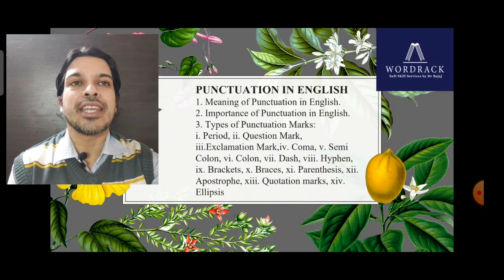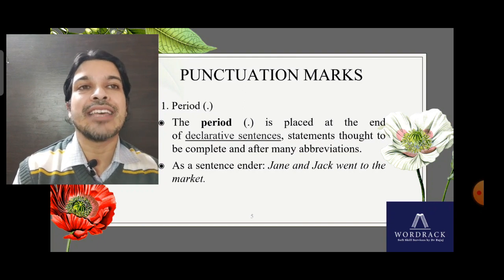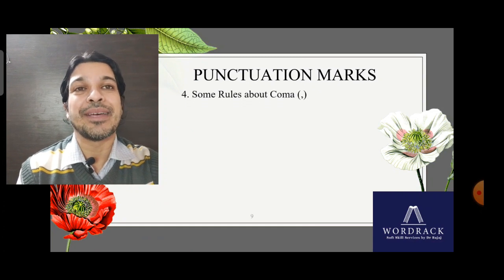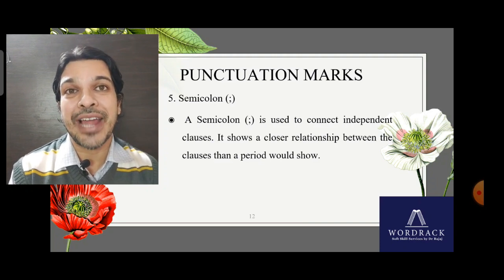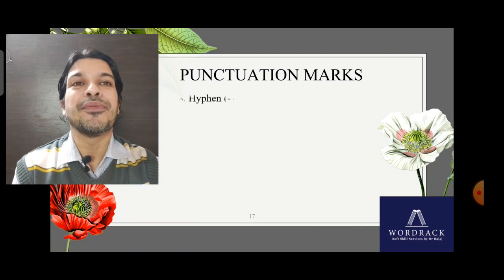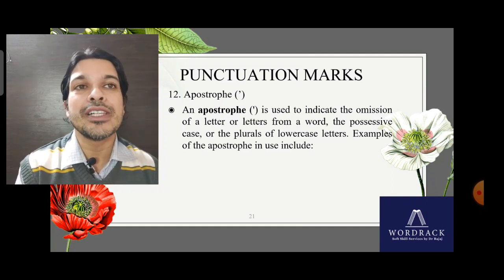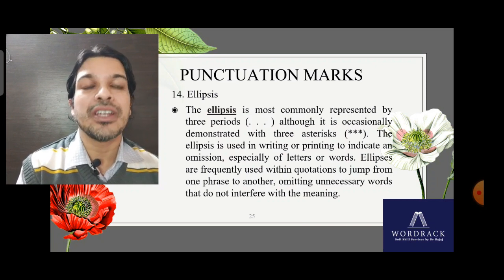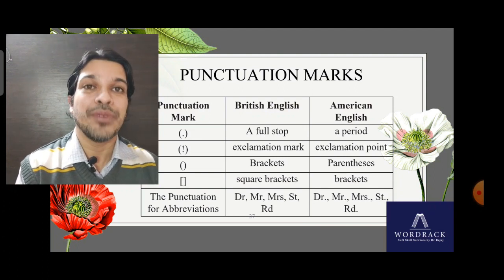Punctuation Marks Learn punctuation marks (Period, Coma, colon, semi colon) in 40 minutes.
Punctuation Marks in English are extremely important as they help us understand where to take a pause and how much emphasis is to be given to a particular section of the sentence. It is one topic which is normally ignored to the extent that students at times randomly put punctuation marks while writing.
Through this lecture I wish to highlight and clarify the usage of the following fourteen punctuation marks in English:
1. Period (.)
2. Question Mark (?)
3. Mark of Exclamation (!)
4. Coma (,)
5. Colon (:)
6. Semi Colon (;)
7. Dash (--)
8. Hyphen (-)
9. Brackets []
10. Braces {}
11. Parenthesis ()
12. Apostrophe (‘)
13. Quotation Marks (“  ”)
14. Ellipsis (…)

HAPPY LEARNING!!

If there is any doubt please free to post it in the comments section.

MORE VIDEOS ON VOCABULARY BUILDING

CONNECT WITH Dr ANAND BAJAJ